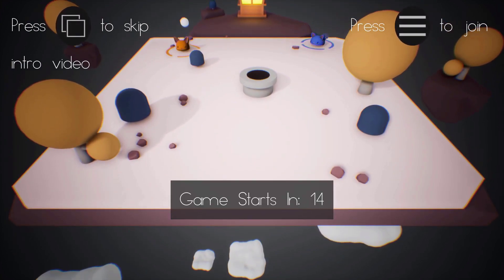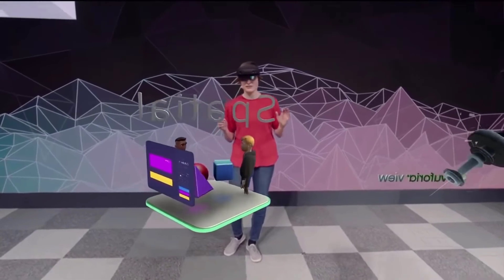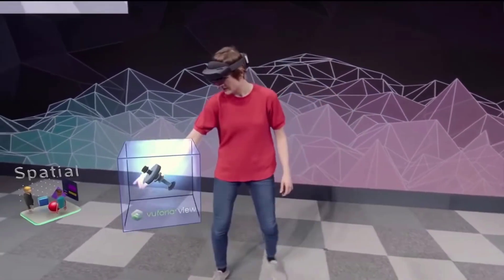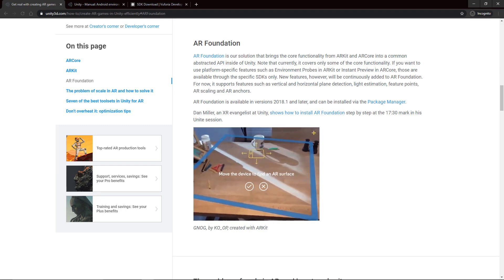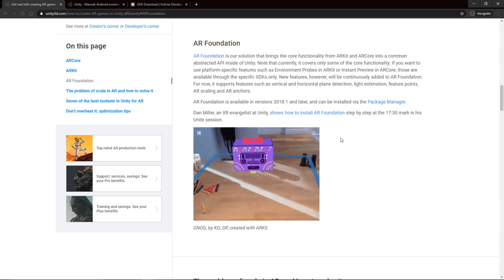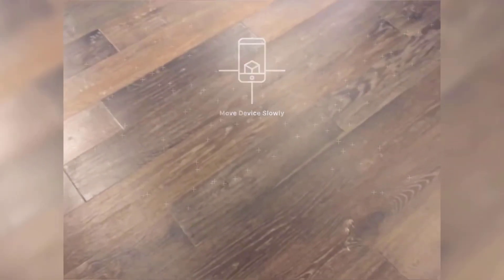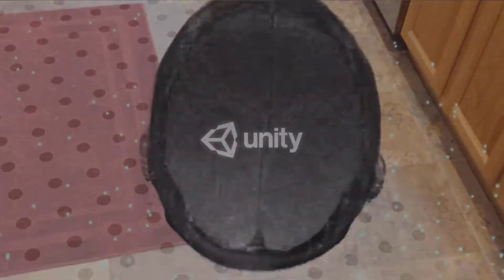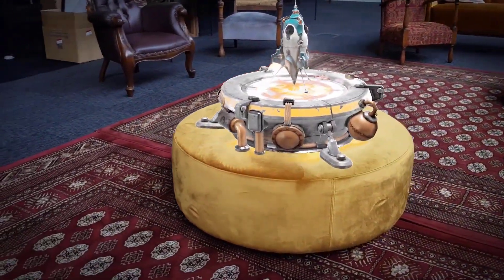Augmented Reality Playlist Intro - Unity Augmented Reality/AR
Unity AR:
This playlist is a collection of tutorials covering Augmented Reality in Unity including ARCore, ARKit features with the use of Unity ARFoundation as well as the Vuforia plugin.

In this video, we take a look at what we'll be covering in the playlist and what you'll need to get started.